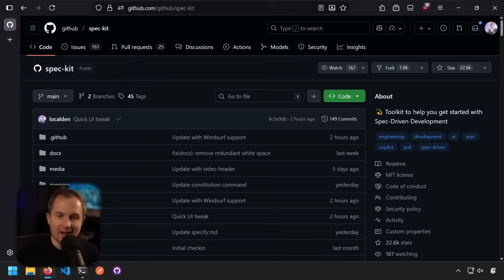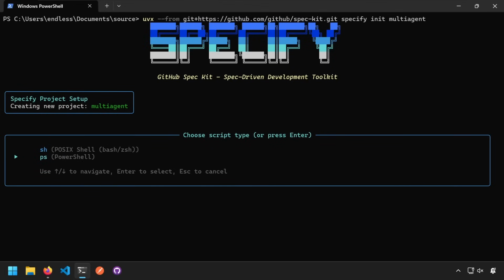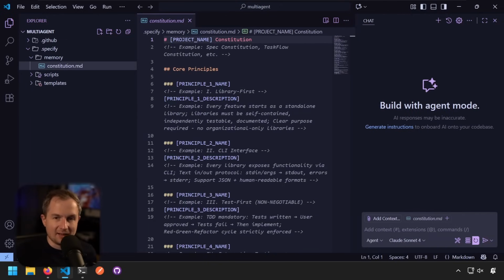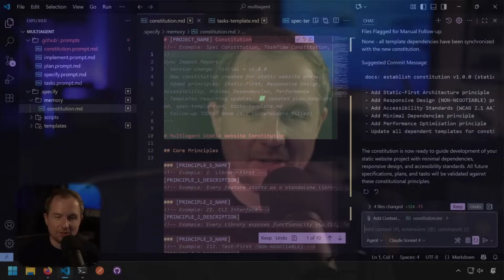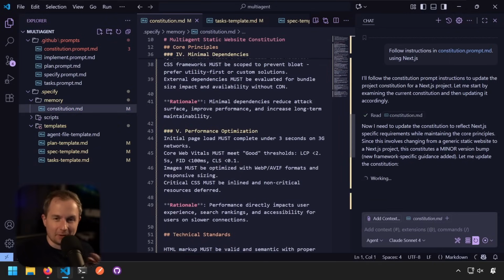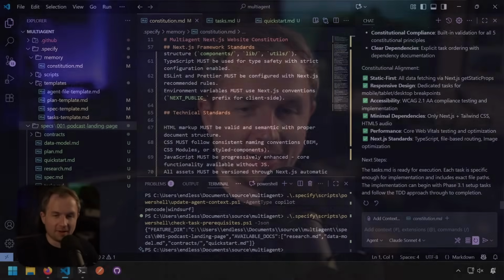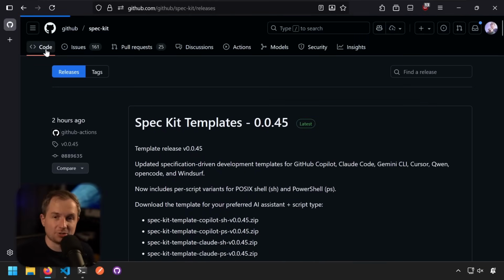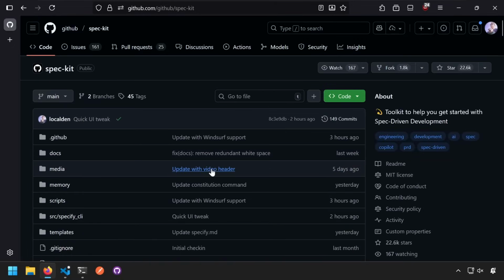GitHub Spec Kit JUST GOT BETTER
For the past few weeks, GitHub Spec Kit was on a speedrun to get better and better. Well, here is your regular update on what changed since you last saw one of my videos on it.

1. We have full support for native Windows. No need for WSL2 to get things running.
2. Support for passing GitHub tokens to the CLI thanks to a community contribution.
3. Support for Cursor, Qwen CLI, Windsurf, and opencode.
4. Built-in commands for building and updating the constitution, as well as implementing the project.